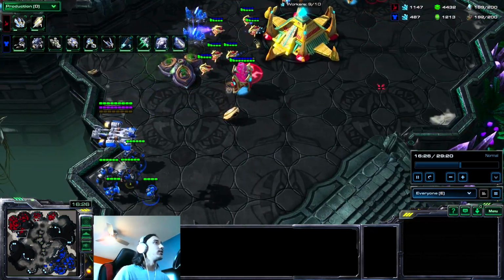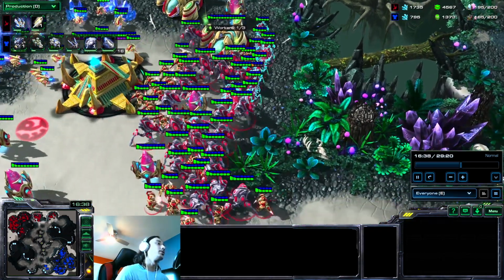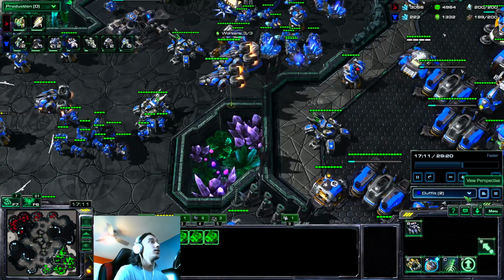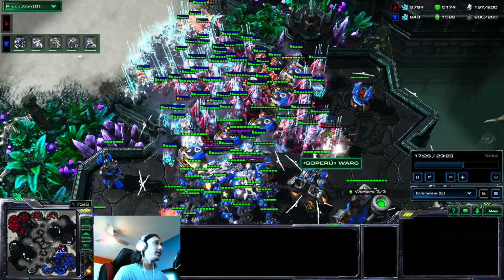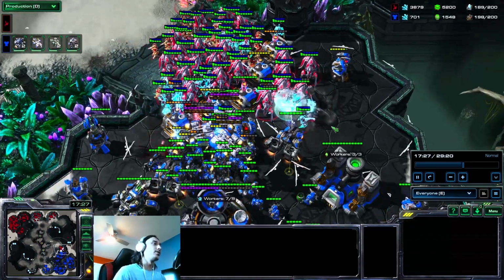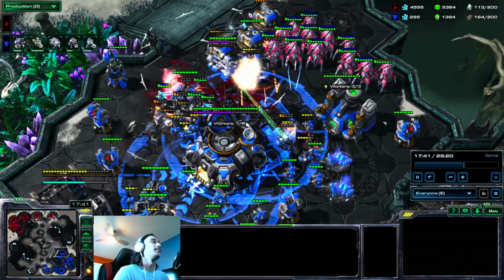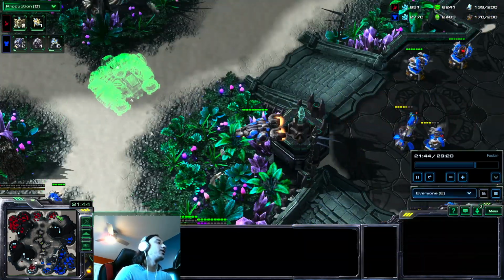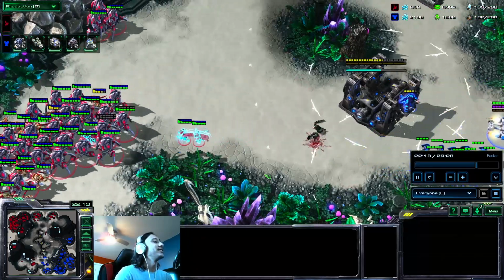How to Beat Protoss as Terran - Starcraft 2 Educational Commentary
We break down how to beat Protoss as Terran in Starcraft 2. We discuss important game plans and strategies while looking over a TvP replay.